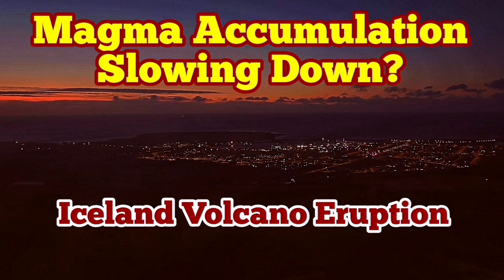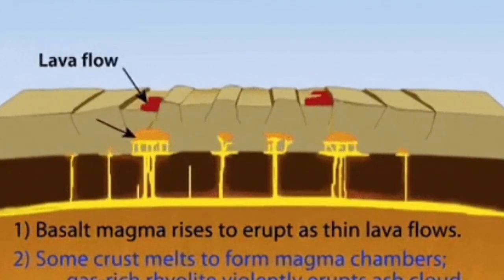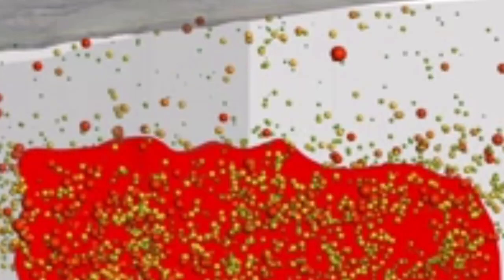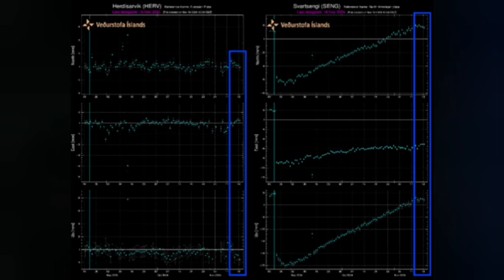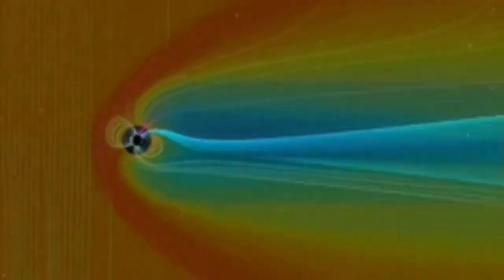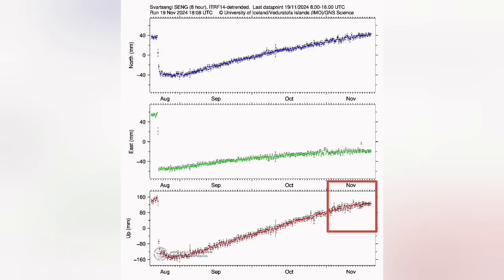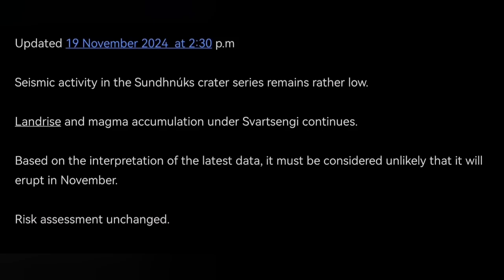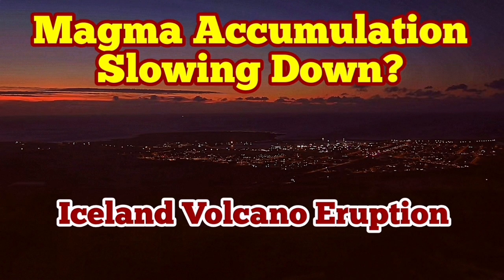IMO Update (19/11/2024): Magma Accumulation Slowing Down? GPS, Iceland Svartsengi Volcano Eruption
Icelandic Meteorological Office has published an update. You can either read the text of the update below or watch my video summery of it here:

Updated 19 November 2024  at 2:30 p.m

Seismic activity in the Sundhnúks crater series remains rather low.

Landrise and magma accumulation under Svartsengi continues.

Based on the interpretation of the latest data, it must be considered unlikely that it will erupt in November.

Risk assessment unchanged.